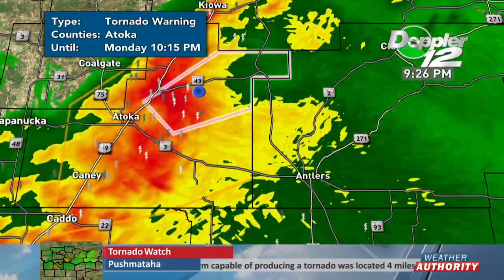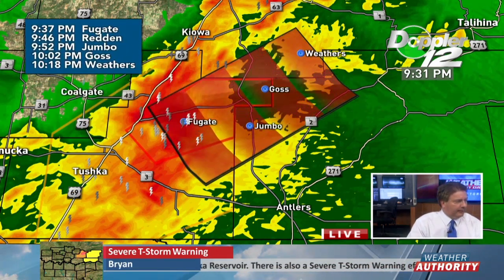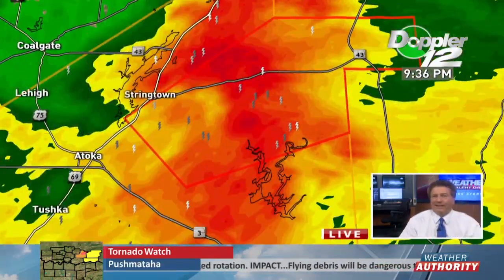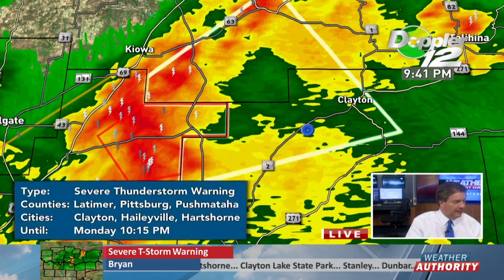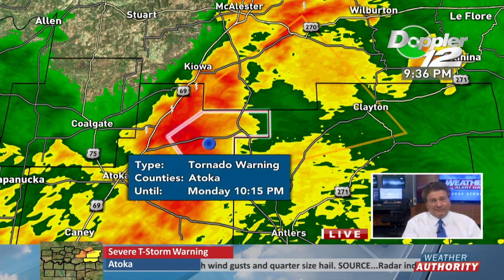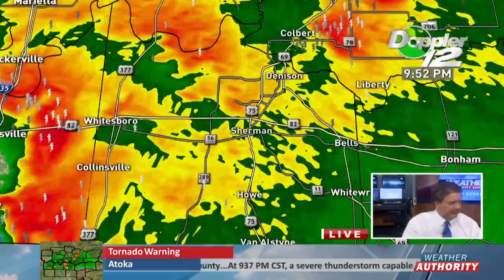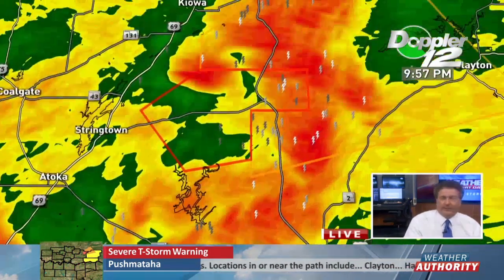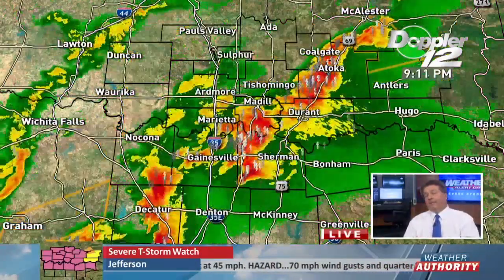KXII Severe Weather Coverage February 21, 2022